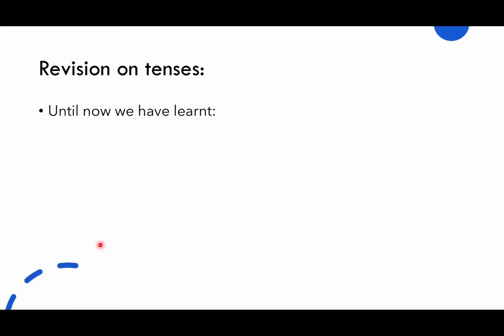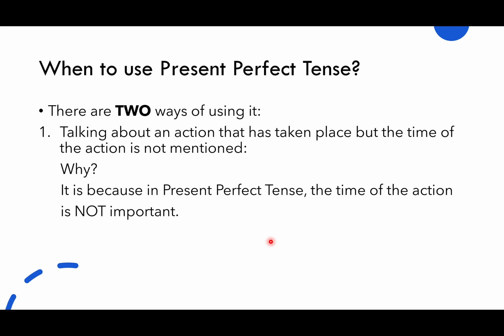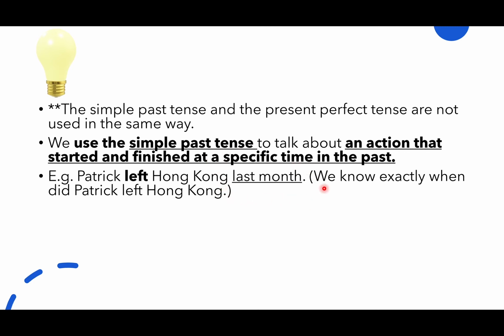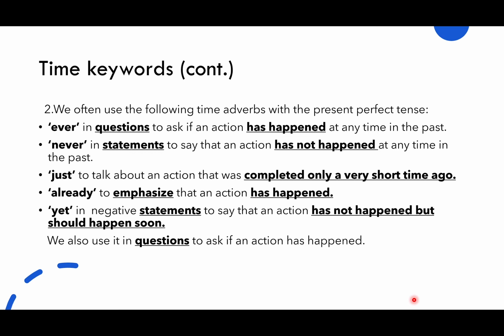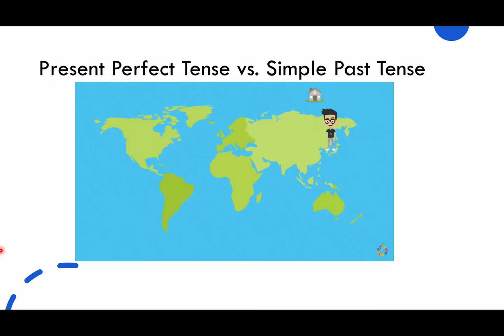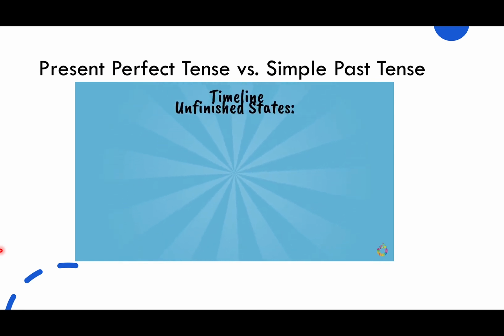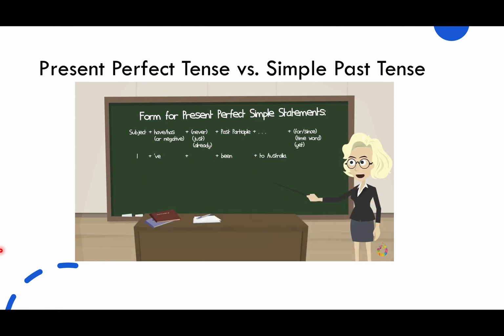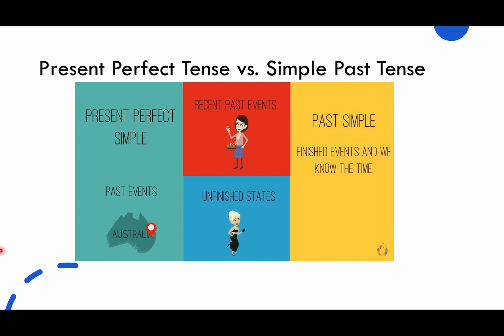Present Perfect Tense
This is a good video